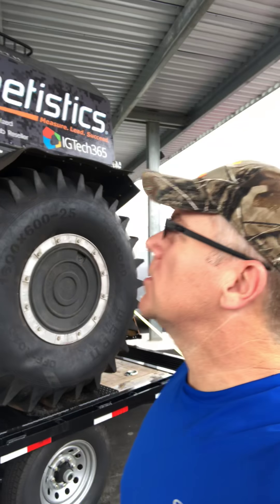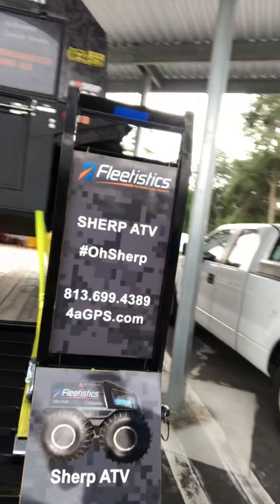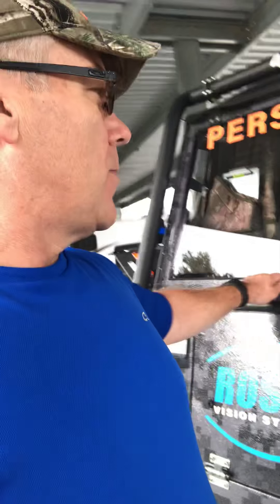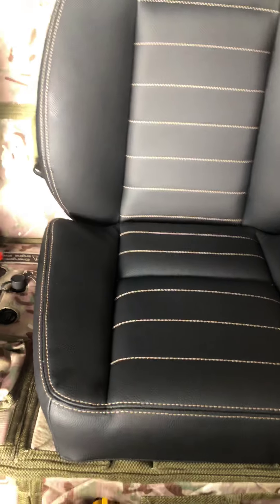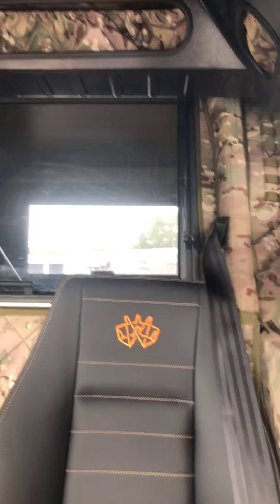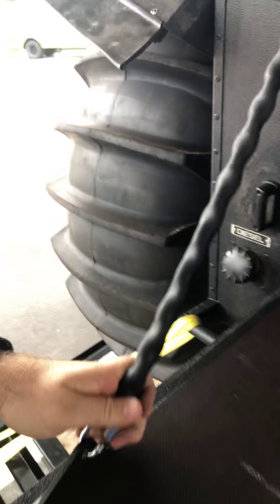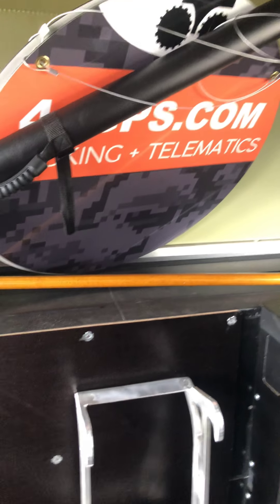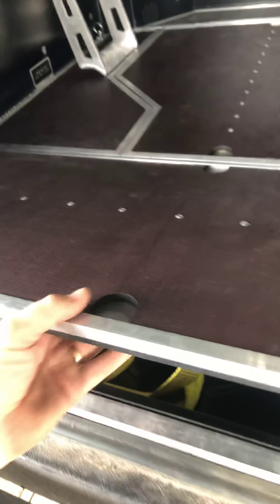Sherp ATV Modifications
Working on the Sherp this weekend to add useful components to make the vehicle field operations ready for SAR or for any situation where it may be needed by local governments.

or @SherpATVSales on Facebook.
Sherp ATVs can be used for: oil and gas, mining, search and rescue, flood response, foresty, logging, parks service, FEMA, surveying, geology, tourism, farming, and more.